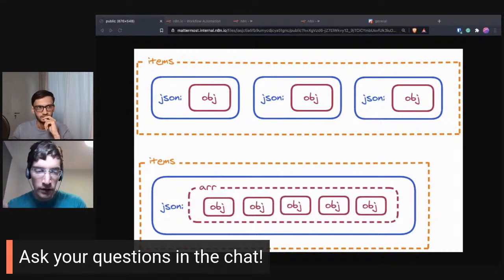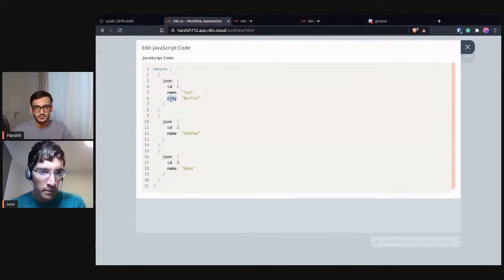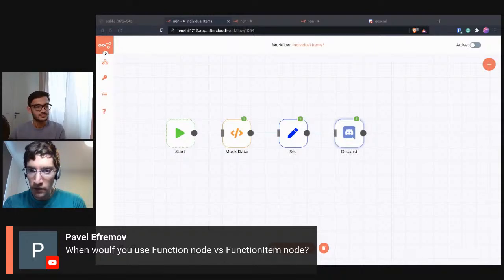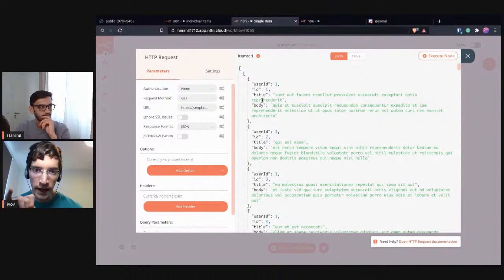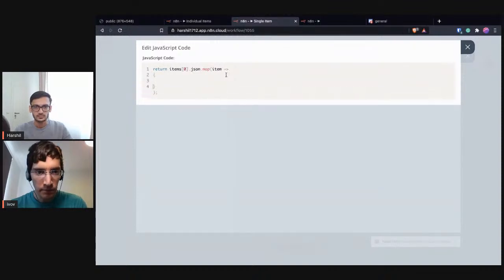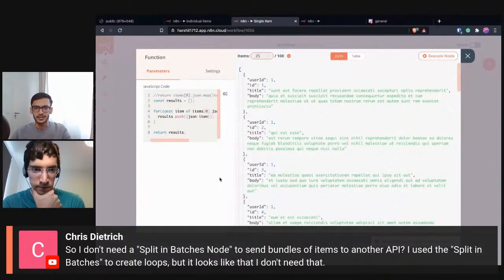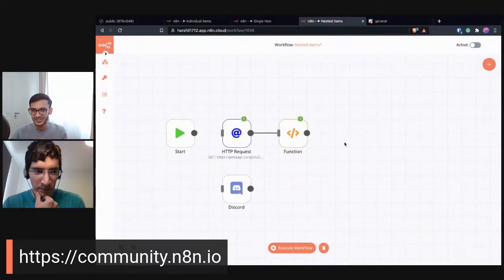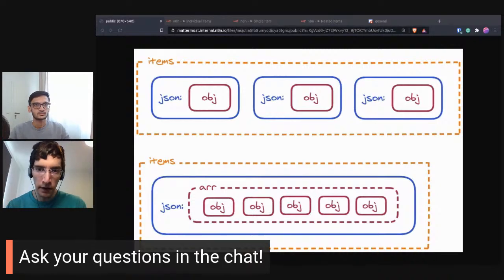How to use JavaScript in n8n 💻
In this live stream, Harshil and Iván will teach you how to extend the capabilities of your workflows by writing JavaScript code in the Function node.